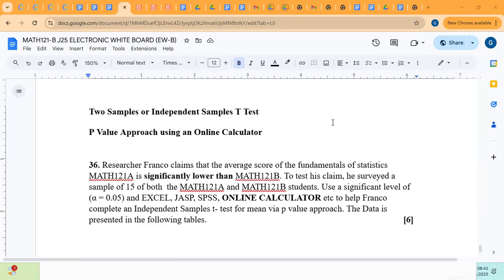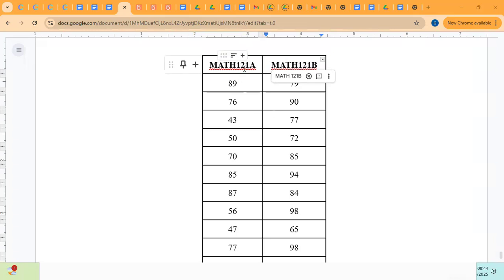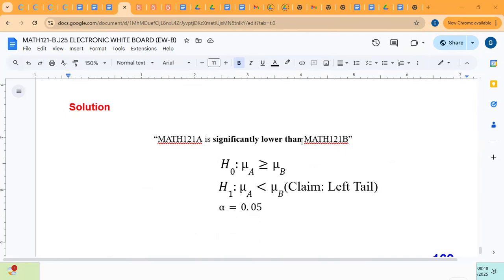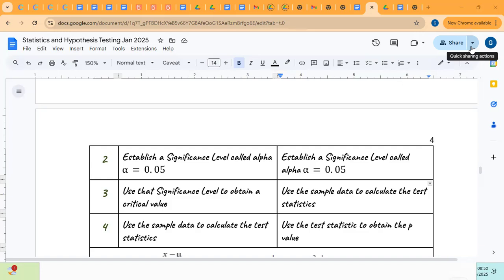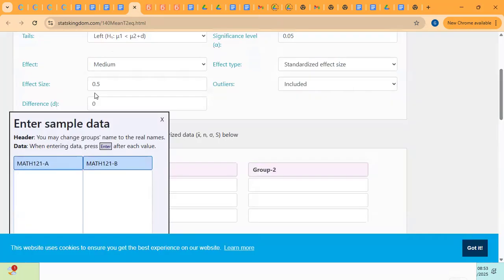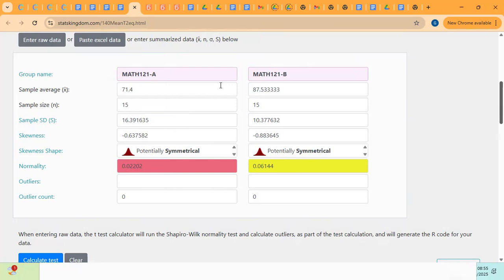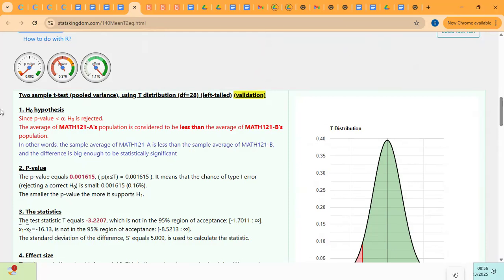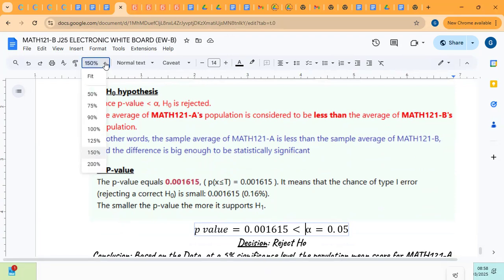Two Samples T Test P Value Approach